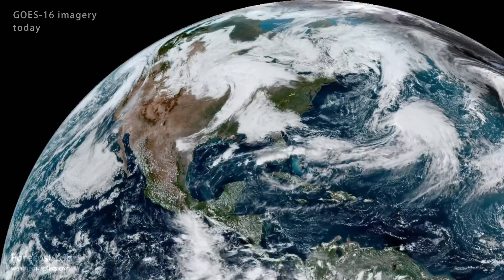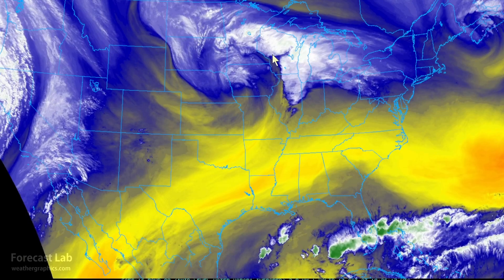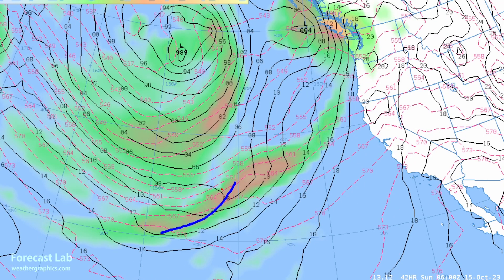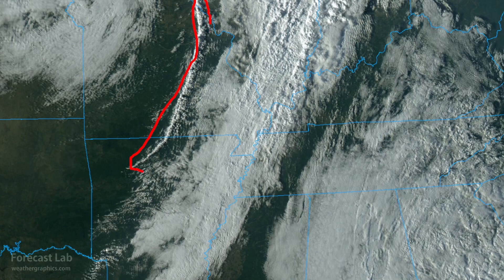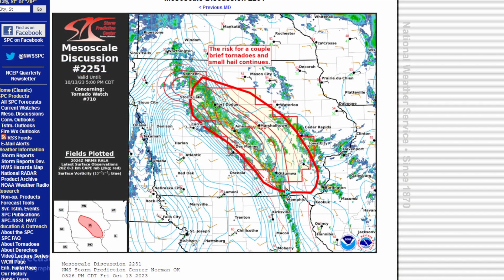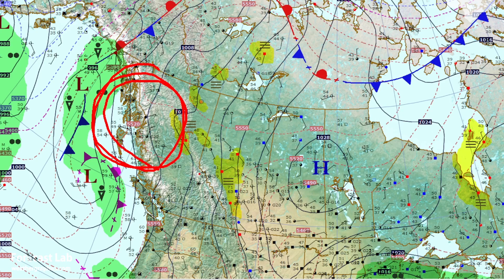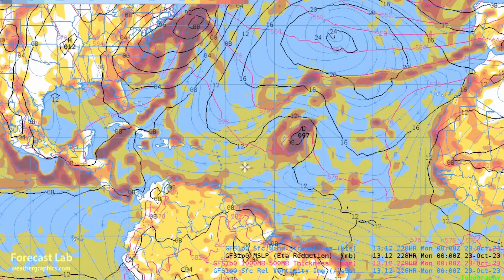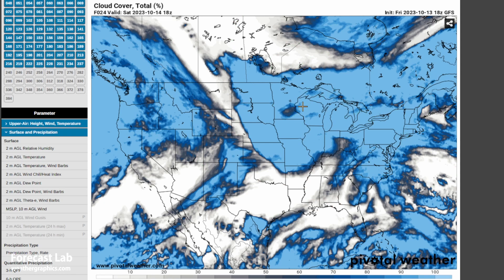Fri 10/13/23 - US weather | Change in the weather patterns | El Nino gets active [Forecast Lab]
0:13 Midwest Satellite
2:08 Pacific dynamics
4:02 Surface analysis
10:00 Alaska & Cananada
10:53 Tropical weather
12:00 Short range forecast
13:19 Eclipse cloud forecast
14:14 Closing